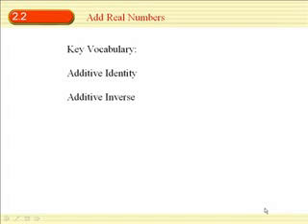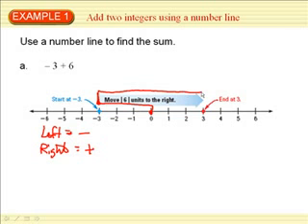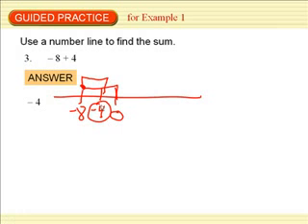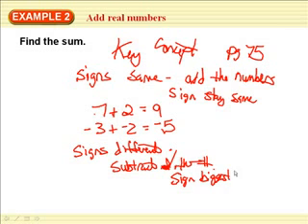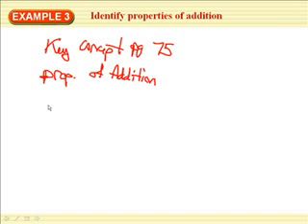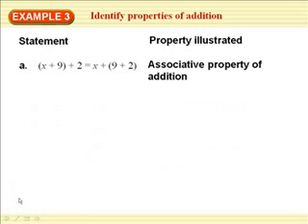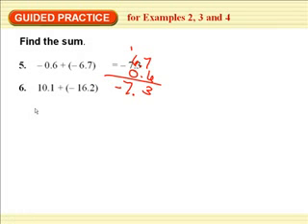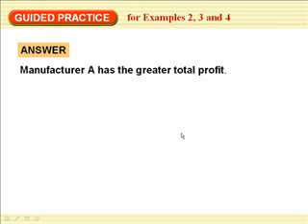HMSAlg12.2 podcast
Algebra 1 2.2 podcast